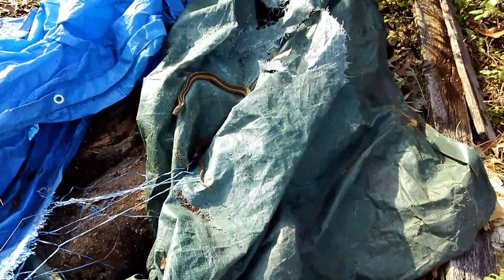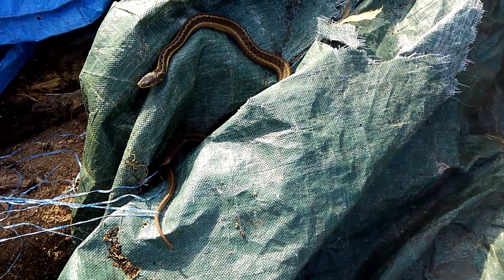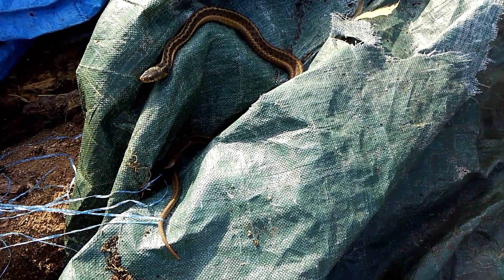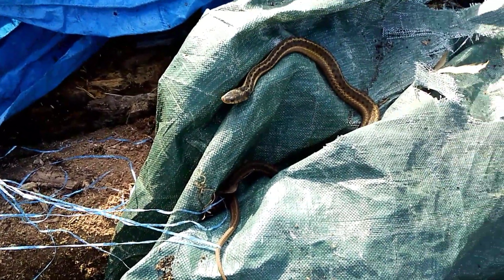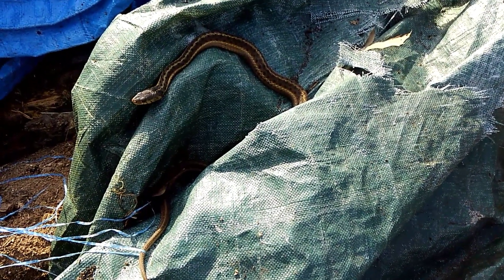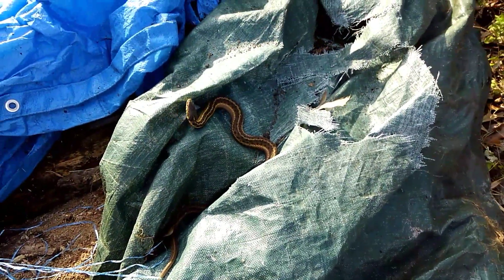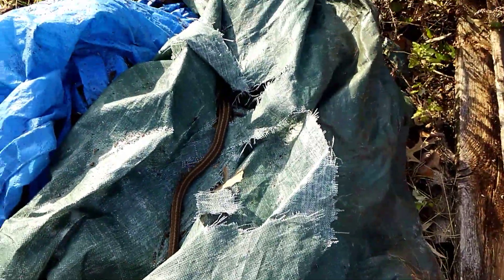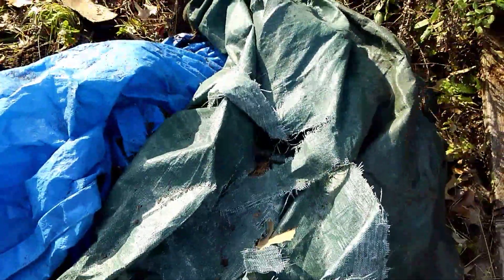Nature Lesson-Garter Snake, Thmnophis sirtalis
Video and nature lesson on  a garter snake I came across while doing firewood.